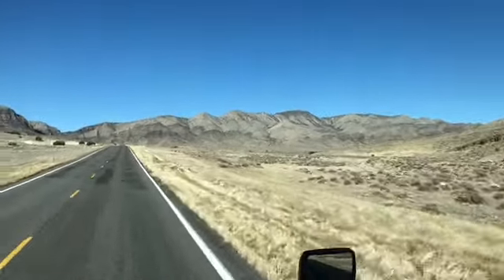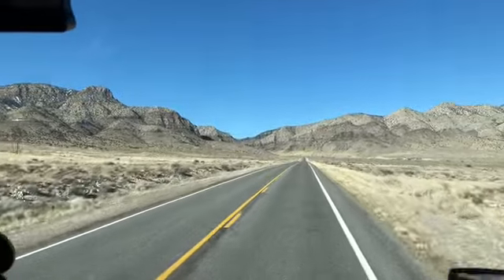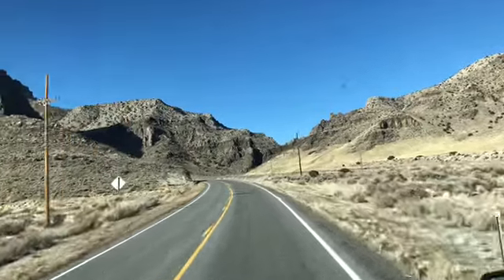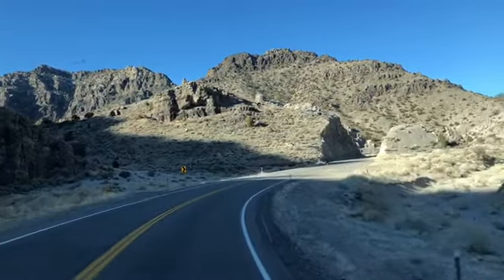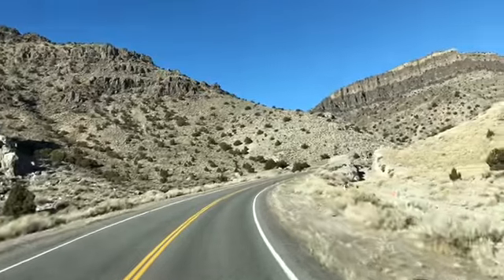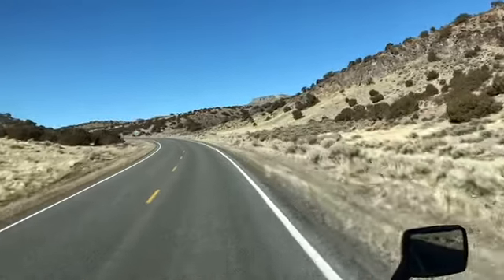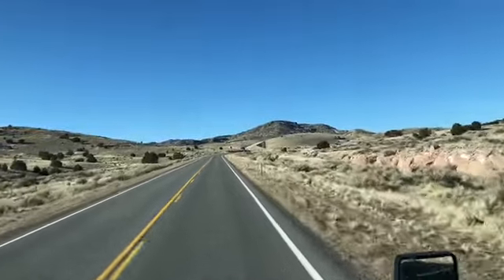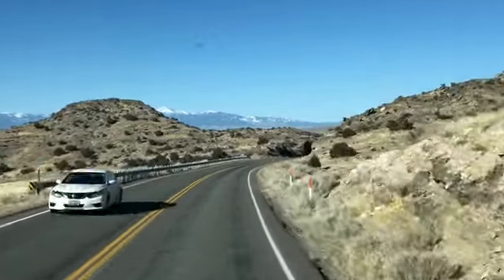We Climb A Mountain Near The Nevada Border That Is An 8% Grade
Trucking across the USA